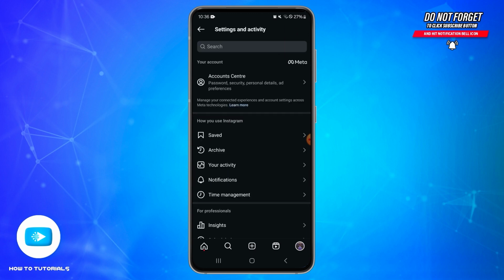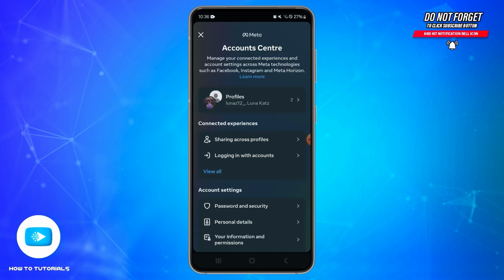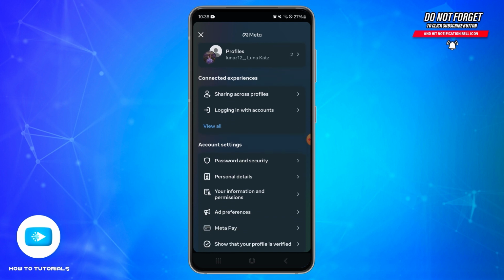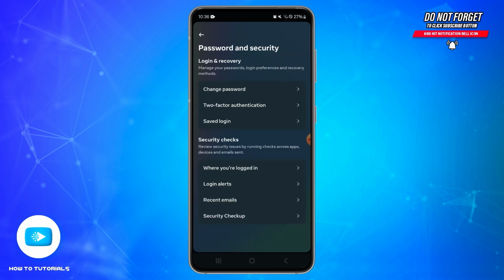How To Check 2FA On Instagram App 2024 | Verify & Manage Instagram Two-Factor Authentication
"How To Check 2FA On Instagram App 2024 | Verify & Manage Instagram Two-Factor Authentication" - A Video Guide by How To Tutorials.

In this video, learn how to check and manage Two-Factor Authentication (2FA) on Instagram. We’ll guide you through the process of verifying if 2FA is enabled on your account, as well as how to set it up for added security. Protect your Instagram account by ensuring that 2FA is activated and working properly with this simple tutorial.